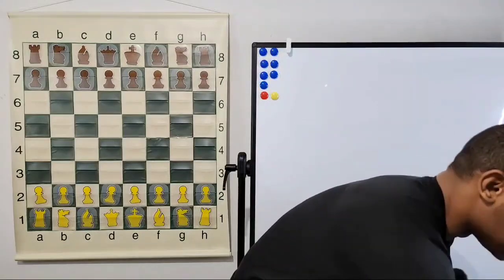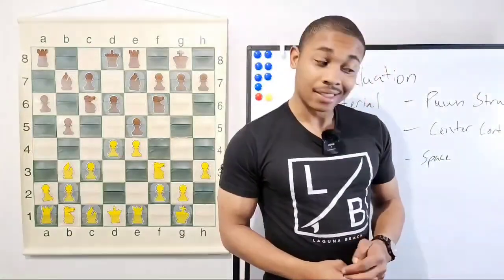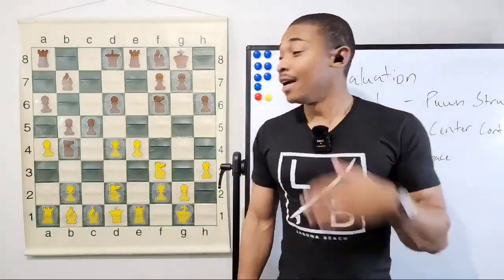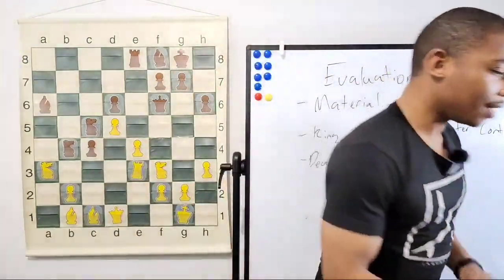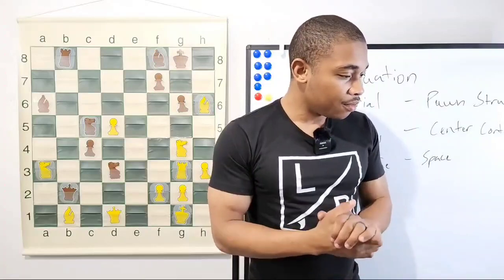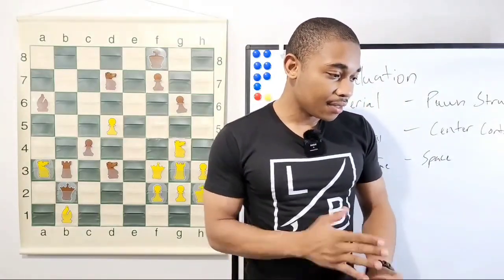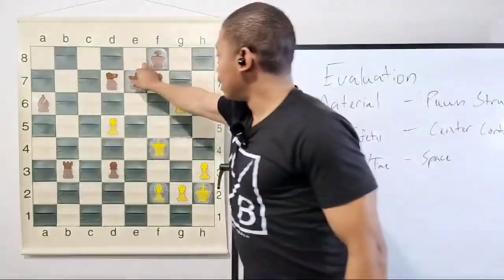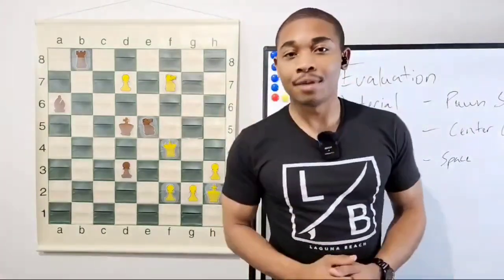Garry Kasparov DESTROYED Anatoly Karpov in Chess!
Join Free Discord Server to Connect With Others and Improve Your Chess Skills!